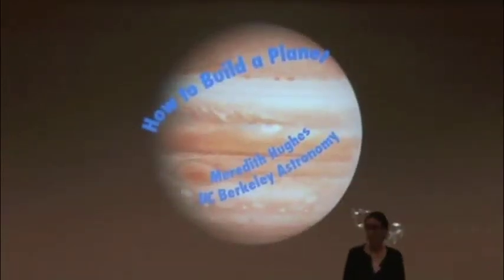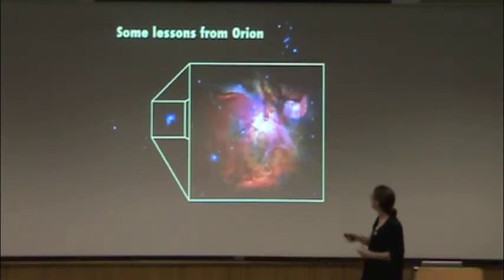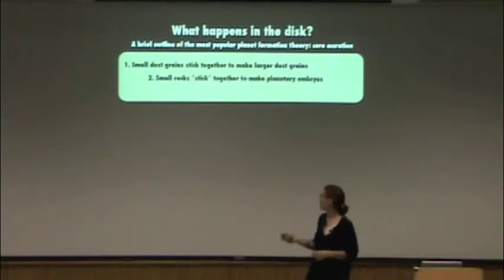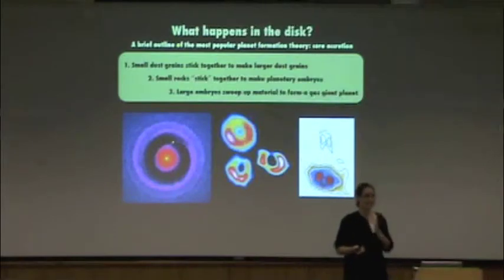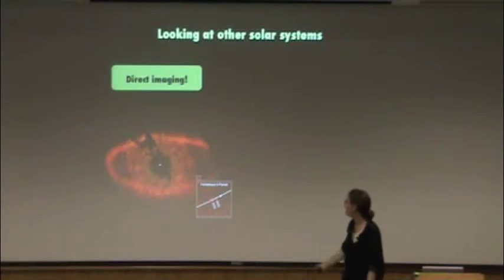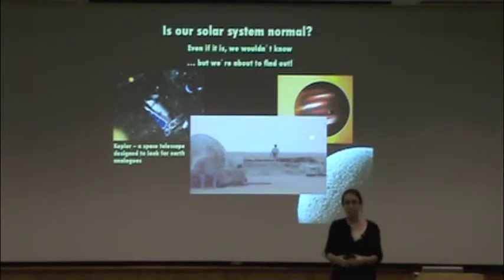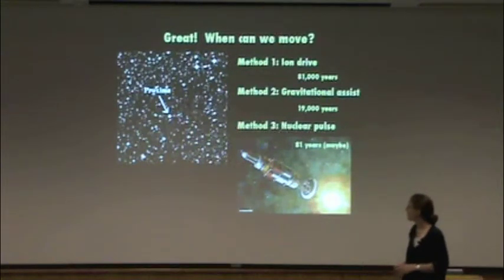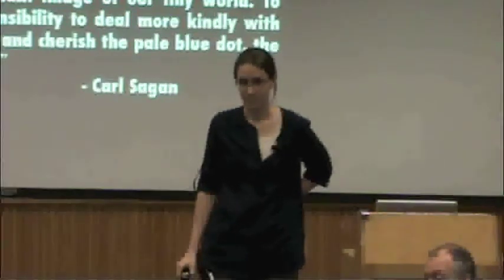Science at Cal - Meredith Hughes - How to Build a Planet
The discovery of extrasolar planetary systems has overturned entrenched ideas about how our own planetary system formed. Around other stars we find exotic planets like nothing we see around our Sun: hot Jupiters, super-Earths, and massive planets at Kuiper Belt distances and beyond. Where do they come from, and can we devise a story of planet formation that can account for the wide diversity of systems we see around our own star and others? This talk will introduce you to some of the ways we learn about planet formation, starting with evidence from observations with the naked eye and small telescopes and proceeding to the latest in high-resolution optical, infrared, and radio telescope observations of the disks of gas and dust around young stars. We will explore the main theories and open questions about how planets form in circumstellar disks, and attempt to place our solar system in context: are we normal?

Meredith Hughes is a postdoctoral researcher at UC Berkeley, studying planet formation primarily through short-wavelength radio observations of circumstellar disks. She holds a B.S. in physics and astronomy from Yale University and A.M. and Ph.D. degrees in astronomy from Harvard University. She enjoys sharing her enthusiasm for science, conservation, and astronomy, and has been a volunteer interpreter with the Harvard-Smithsonian Center for Astrophysics, the Museum of Science in Boston, and the National Park Service.